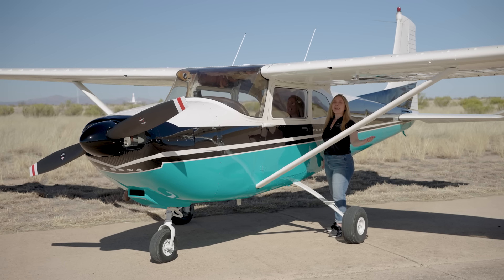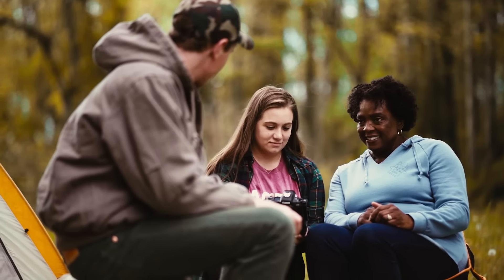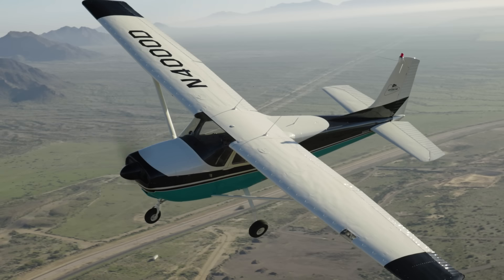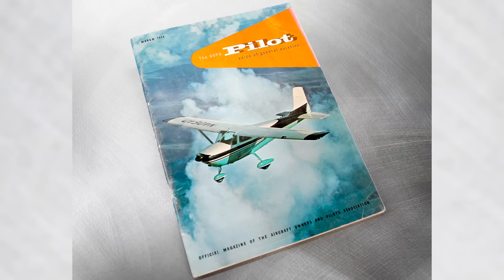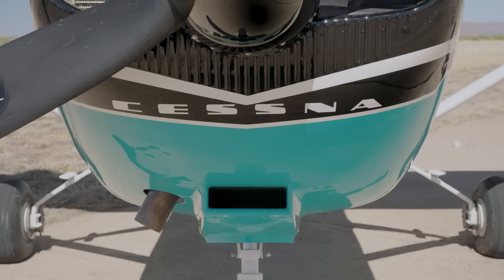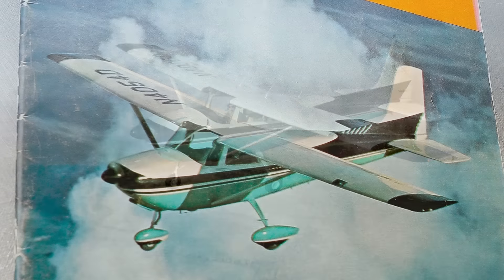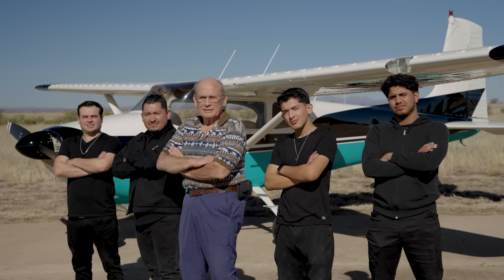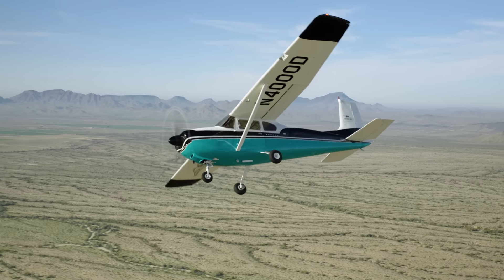Introducing the 2025 AOPA Sweepstakes Cessna 182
When it came time to choose what the next AOPA sweepstakes aircraft would be, there was no question that we wanted to select a noteworthy airplane to commemorate AOPA’s remarkable and storied 85-year history.
No purchase, membership, or contribution necessary. Ends June 30, 2025. for details.